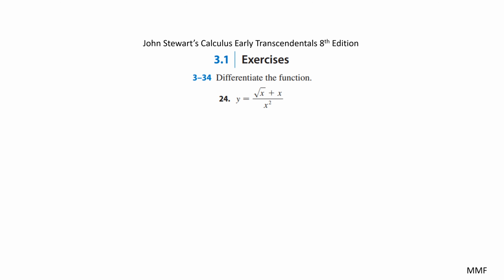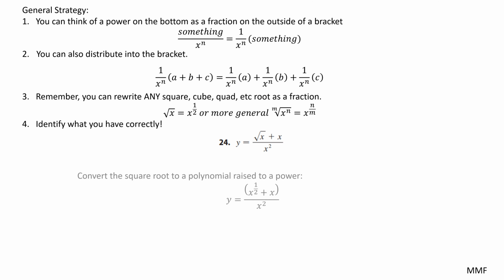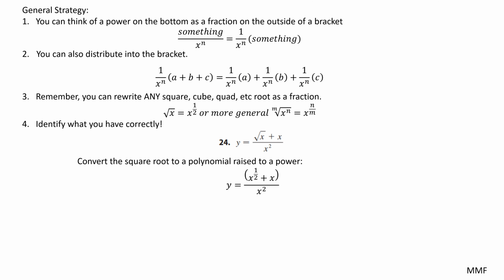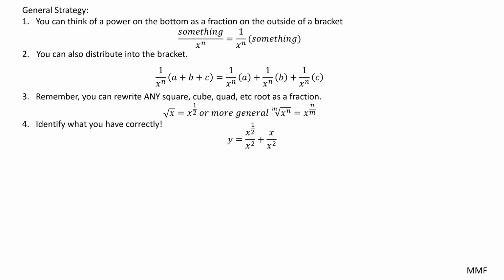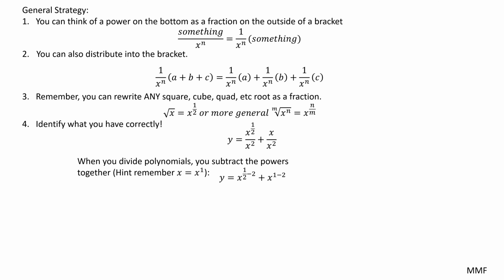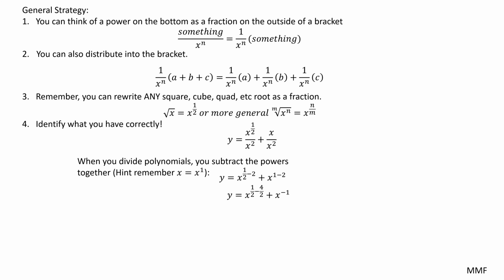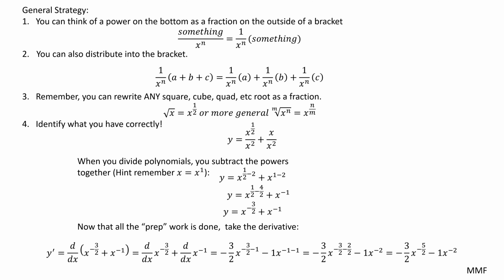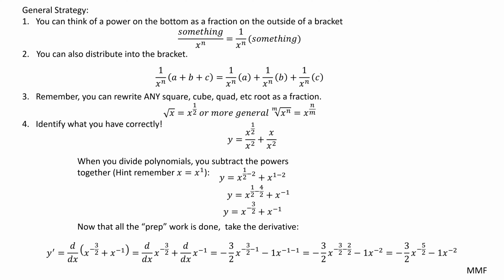John Stewart's Calculus Section 3.1 Q24